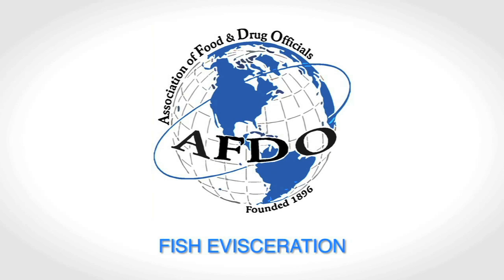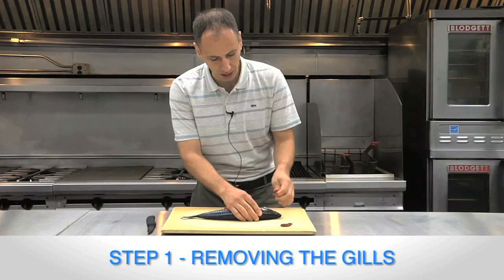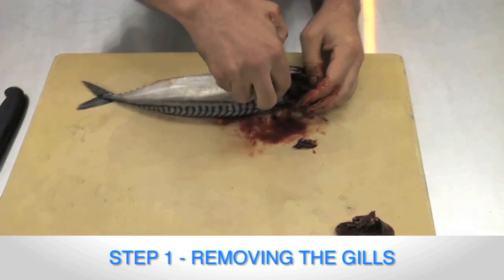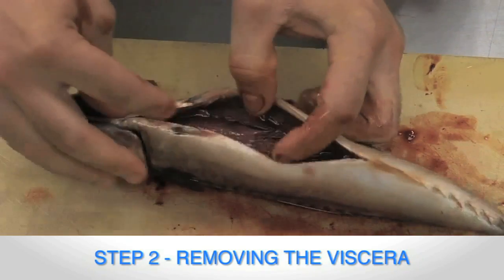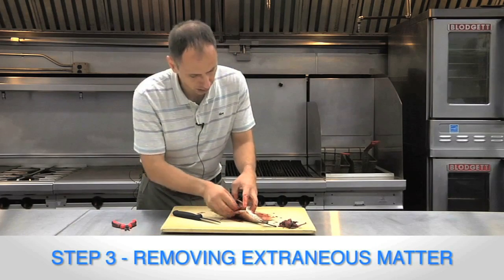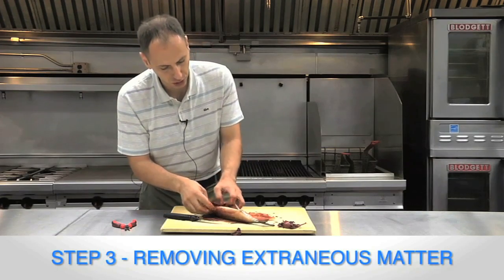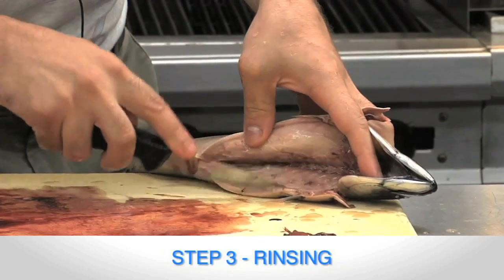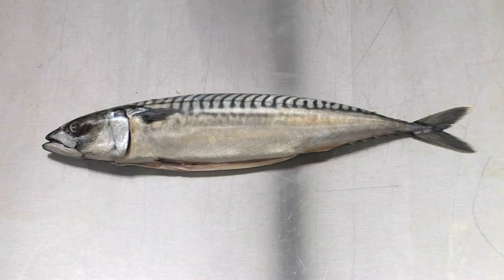Fish Evisceration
The following video provides food safety officials and seafood processors a view of thorough fish evisceration necessary to meet the requirements of state and federal law.